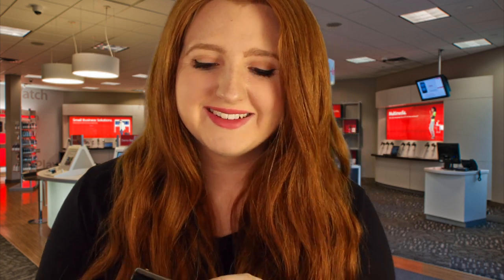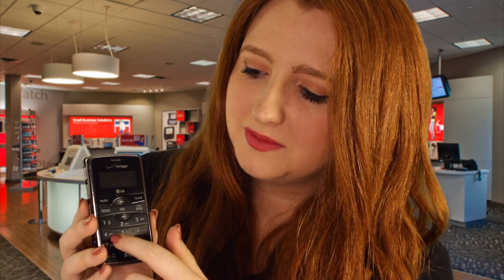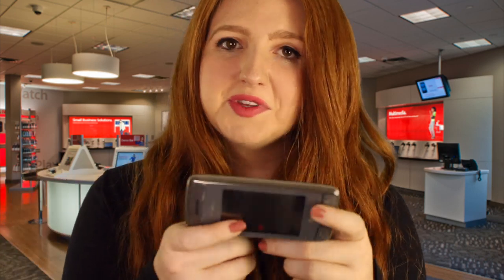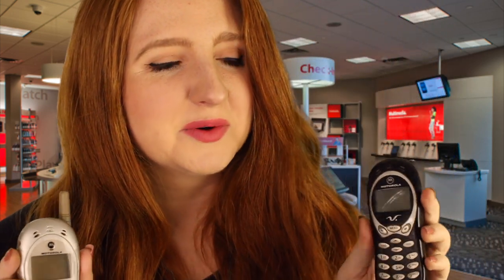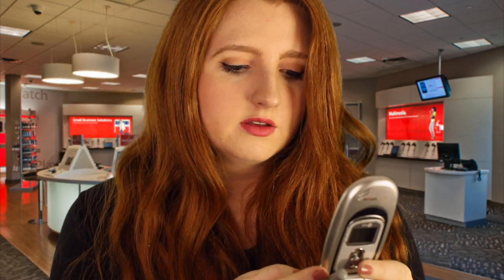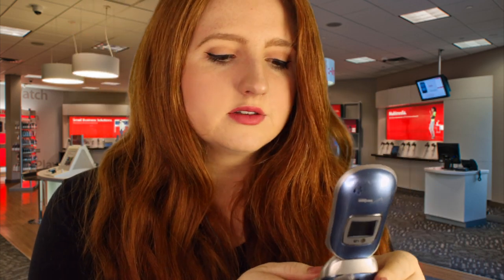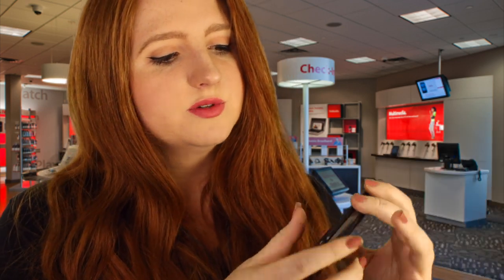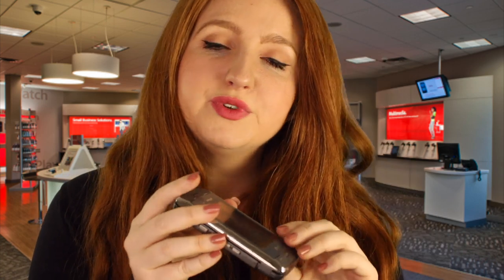ASMR Phone Store Roleplay (Typing, Clicking, Buttons)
Hello! Are you looking to trade in your smartphone for something a bit simpler? Maybe a phone with more buttons? I think I can help you out with that 😊